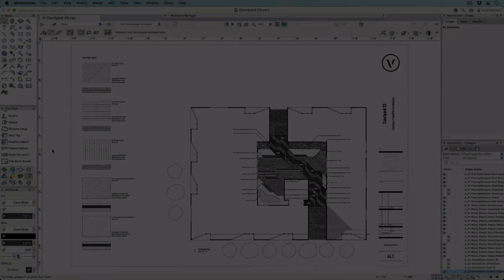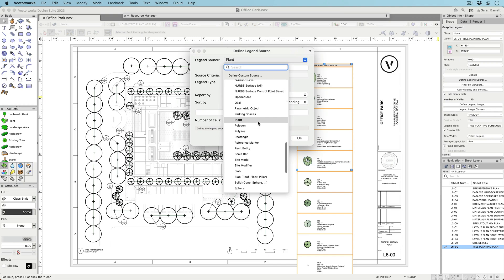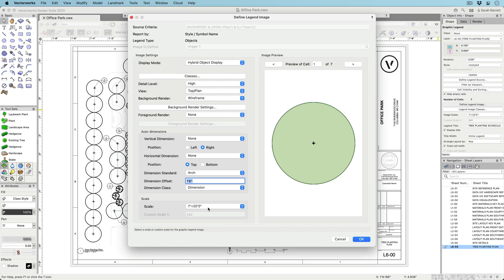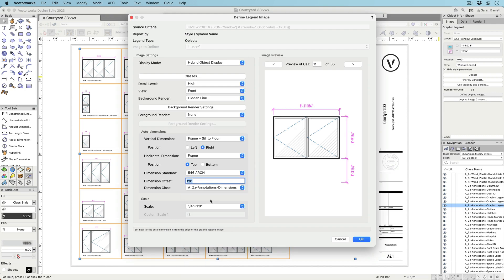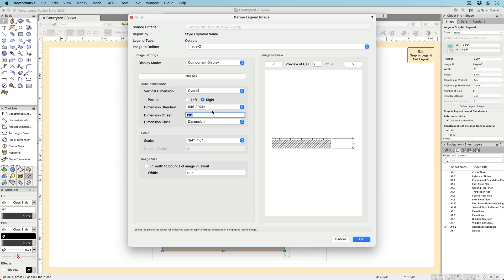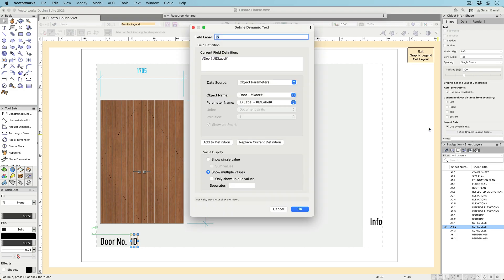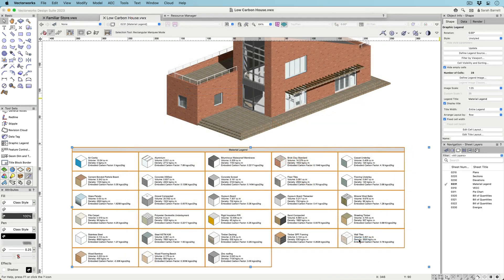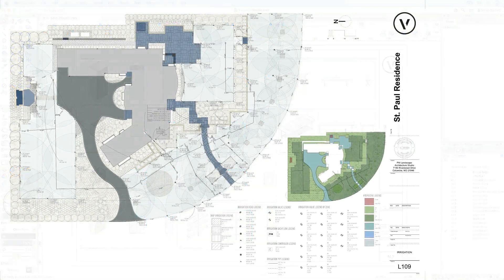LÉGENDES GRAPHIQUES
Ce nouvel outil intelligent élimine complètement le besoin de créer des légendes manuellement. L’outil coordonne automatiquement votre documentation et est facile à personnaliser d’un point de vue graphique. Pour les fenêtres dans des dessins architecturaux, la nomenclature des éléments de menuiserie est disponible par défaut.